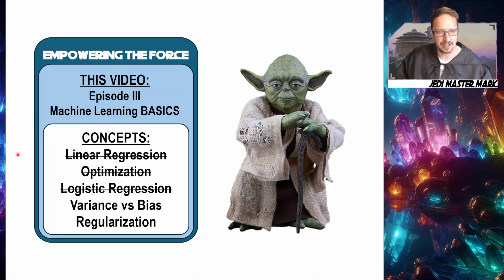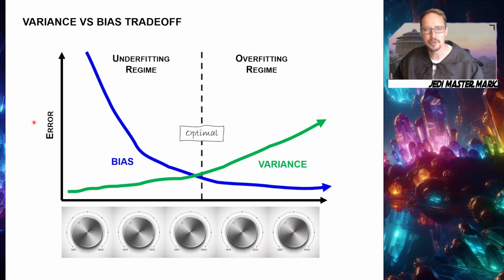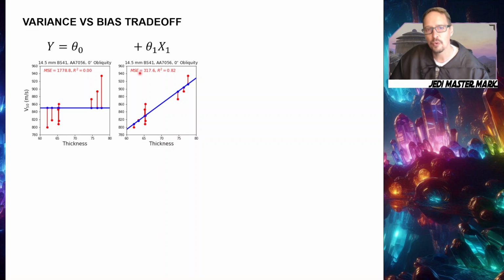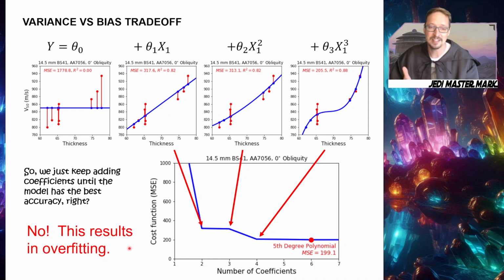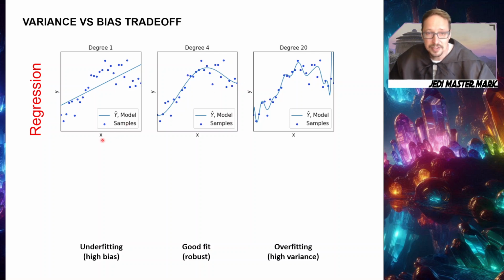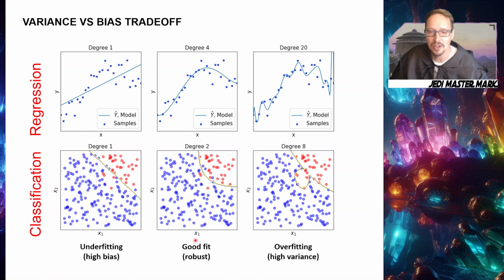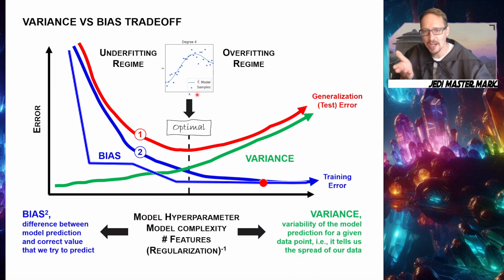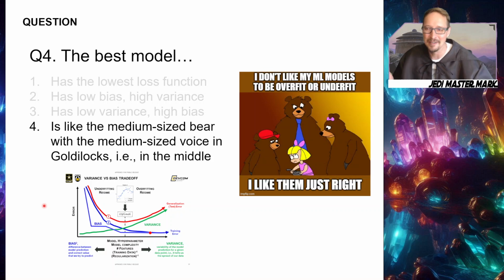May The Course Be With You: ML101, Episode 2d | Variance vs Bias Tradeoff, Underfit/Overfit Models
May The Course Be With You! I’m Mark Tschopp, and in the fourth part of this 5-part Machine Learning Basics series, I unpack the classic bias–variance tradeoff, one of the key concepts in understanding model performance. You’ll see how overly simple models underfit data, while overly complex ones overfit — and how finding the right balance helps improve generalization to new data.